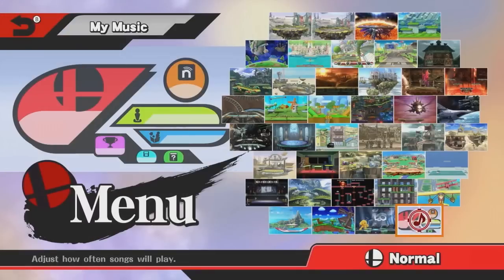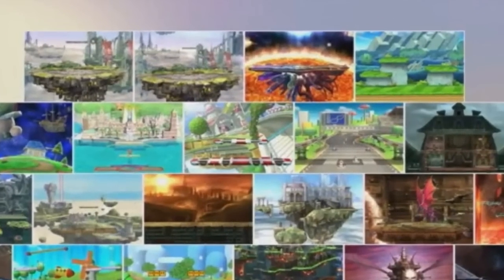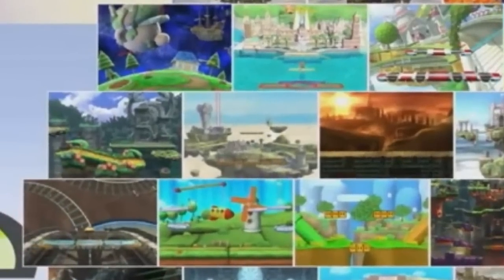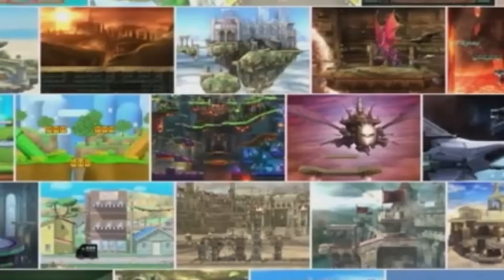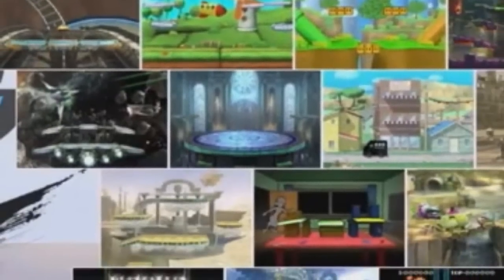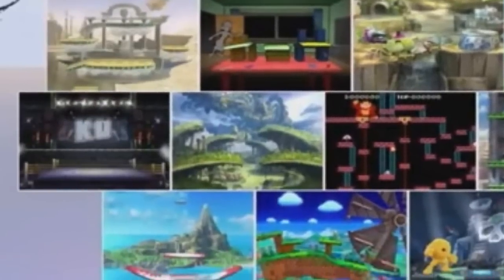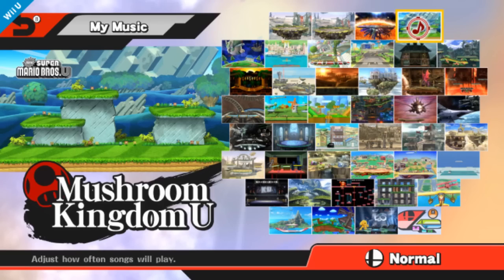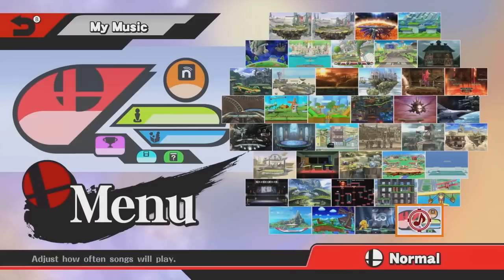Super Smash Bros Wii U - Stage Breakdown & Secret Stages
While we work on the analyses for the latest Direct, we thought we'd go over all of the stages confirmed during it, including a few secret ones you may have missed like Kongo Jungle N64, Pokemon Stadium 2, and Yoshi's Woolly World!